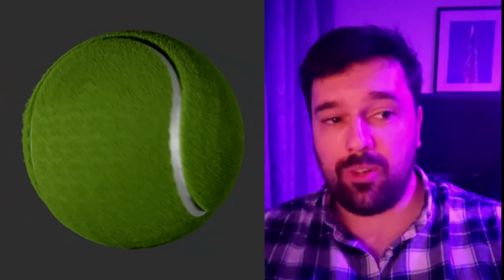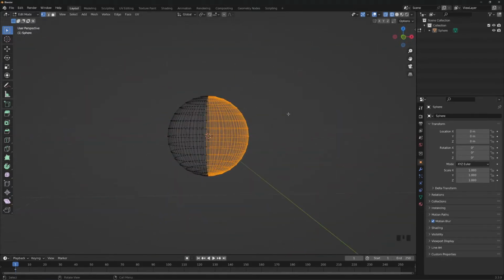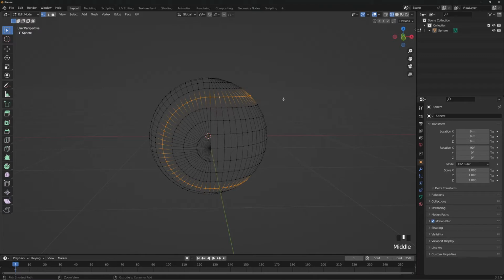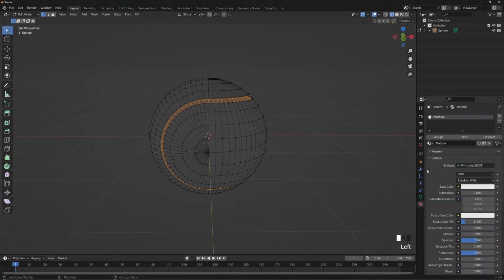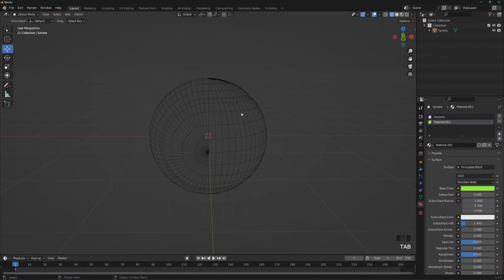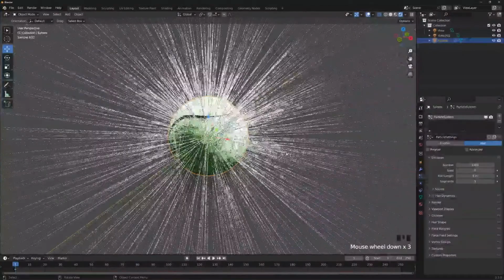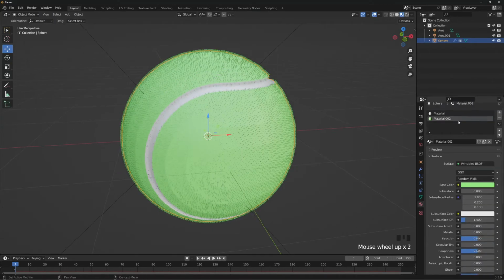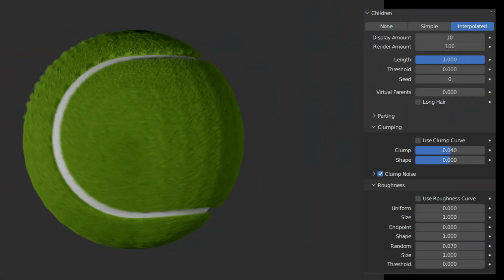How to create a Tennis Ball in Blender!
What other uses for this method can you find?

Find my products on Gumroad - tallharris3d.gumroad.com

Show me your Blender artwork!